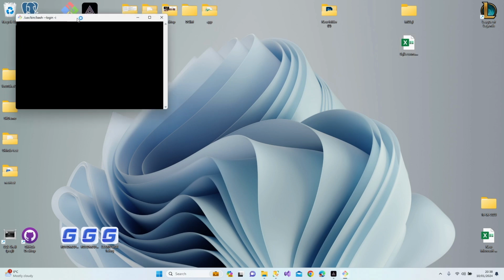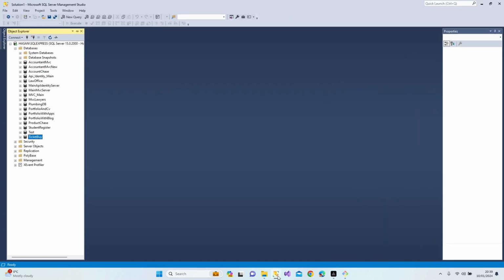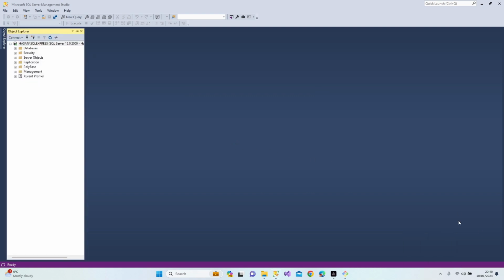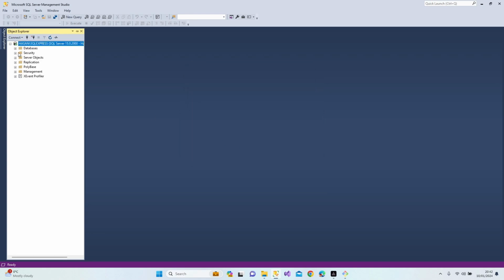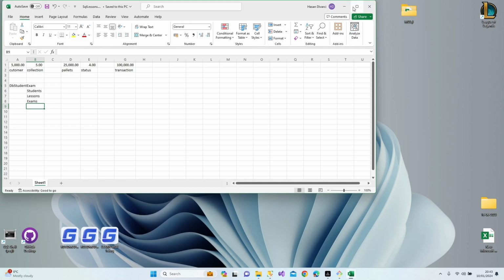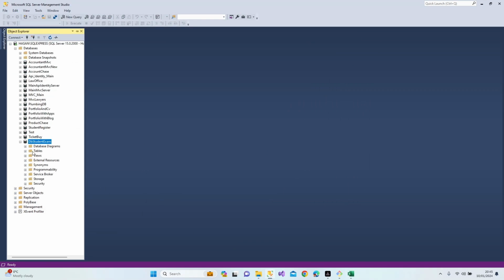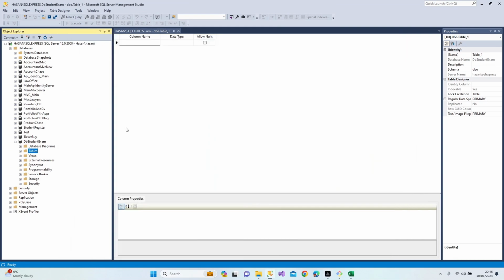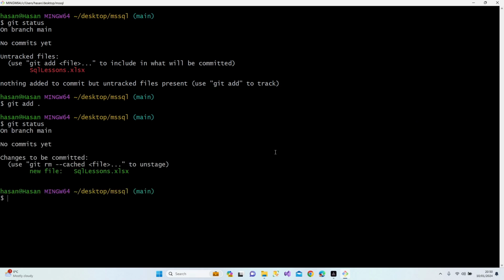MS SQL | Complete Guide - First project initialization #1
🎓 About the Video:
Welcome to the first instalment (#1) of the "MS SQL | Complete Guide" series - "First Project Initialization." In this video, we embark on the exciting journey of setting up your first MS SQL project. Whether you're a novice or seasoned developer, this tutorial will guide you through the initial steps, ensuring a solid foundation for your SQL learning adventure.

🔍 Video Overview:
Dive into the essential aspects of initializing your MS SQL project, including creating a new database, defining tables, and understanding key configurations. Follow along with clear explanations and hands-on demonstrations to kickstart your SQL development skills.

📌 Key Topics Covered:
Setting up a new MS SQL project
Creating a database
Defining tables and key configurations
First steps in SQL development

Establish a strong starting point for your MS SQL journey. This video provides a hands-on approach to project initialization, ensuring that you have the foundational knowledge needed for subsequent lessons in the "MS SQL | Complete Guide" series.

Happy coding! 🚀💻